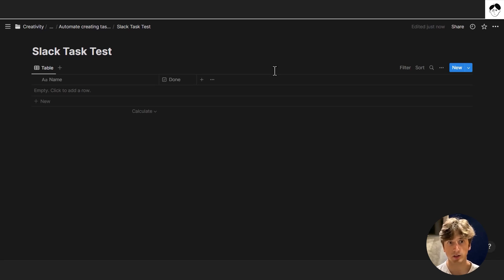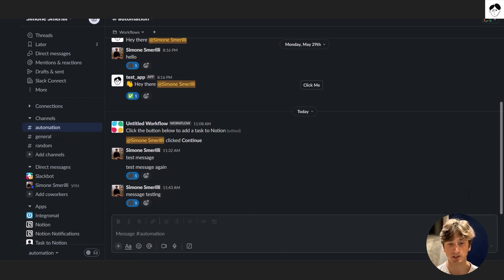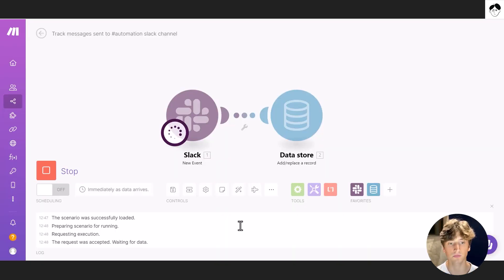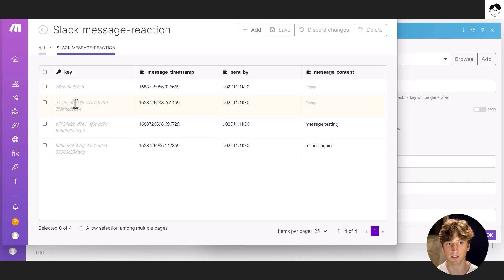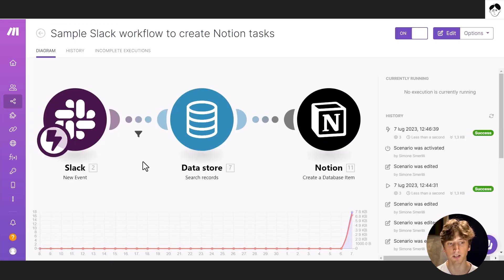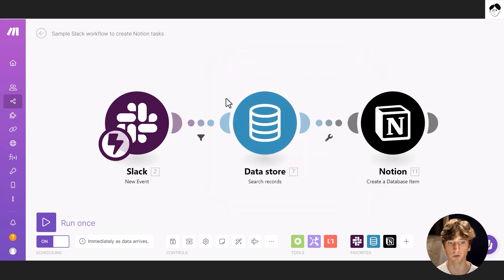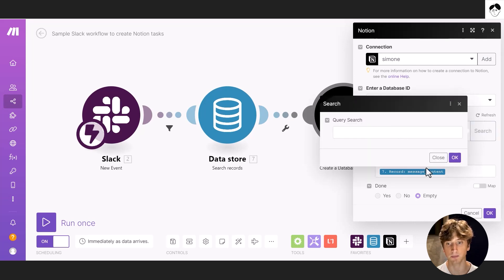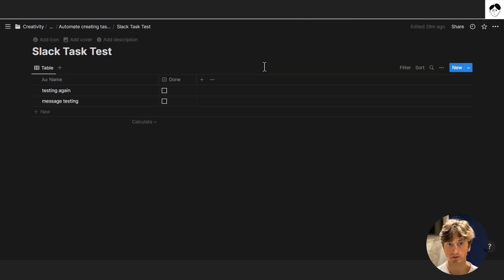How to automatically create tasks in Notion from Slack (Make automation)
TIMESTAMPS
0:00 Introduction
0:55 Automation to track Slack messages
3:55 Automation to send messages to Notion
6:50 Conclusion